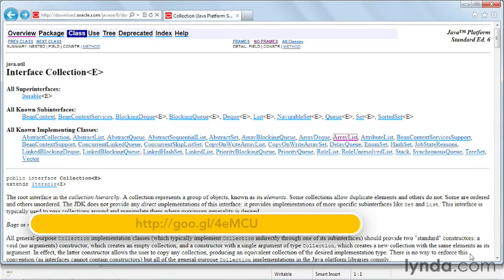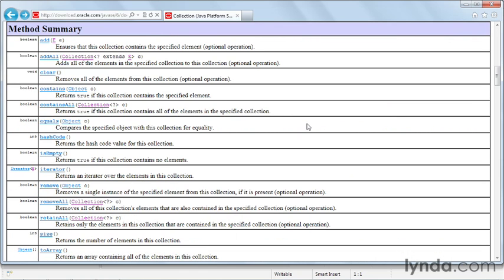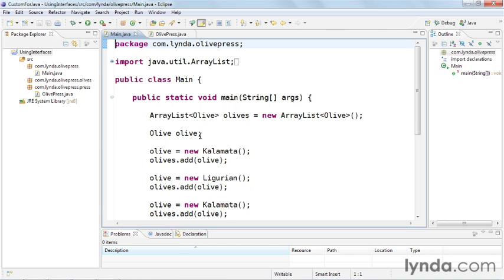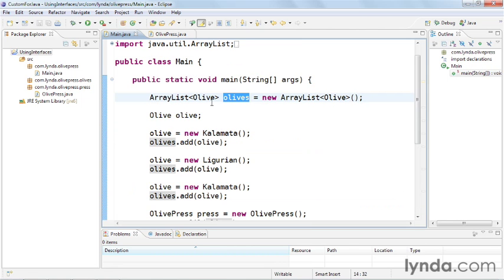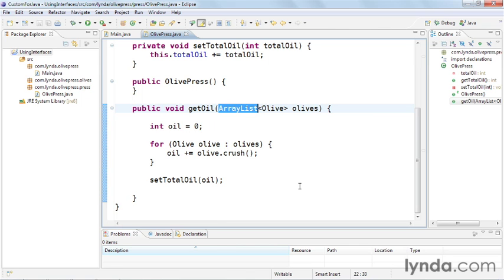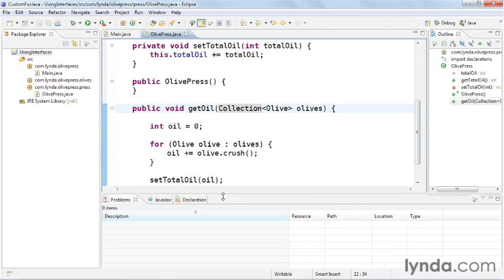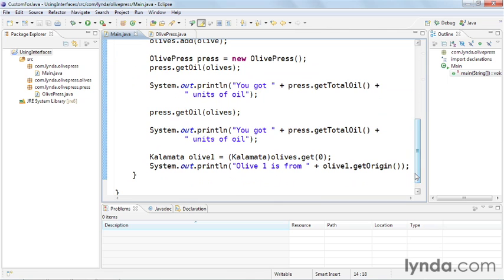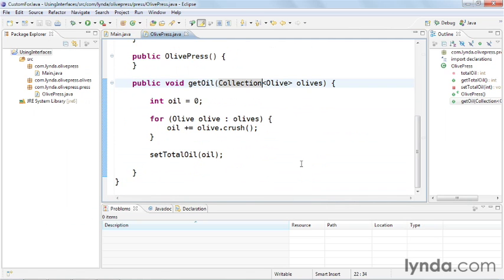Java Tutorial 56 interfaces